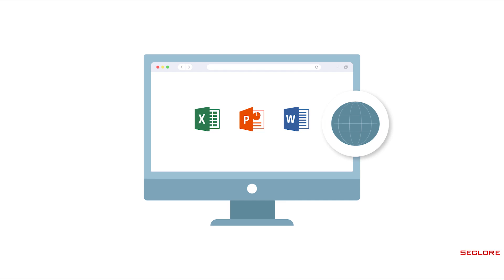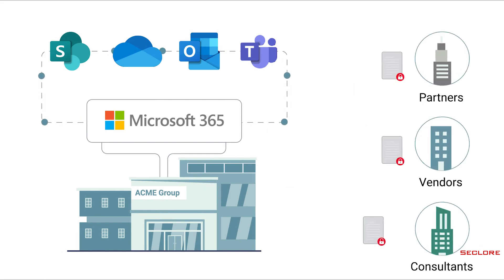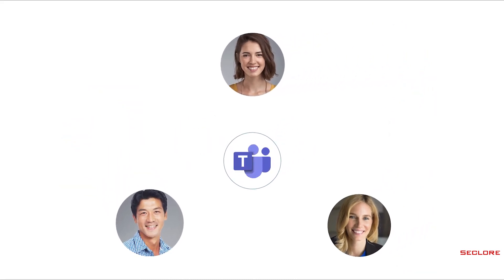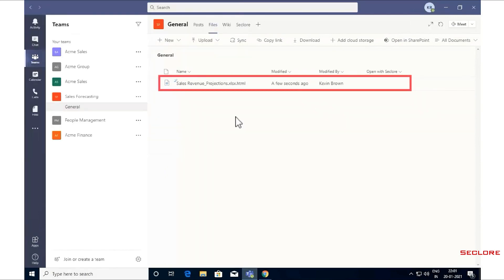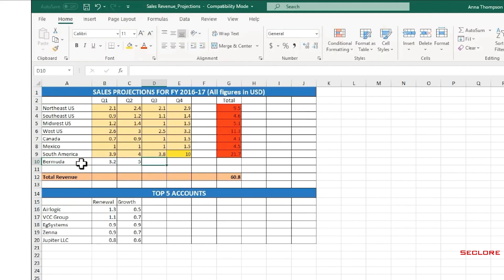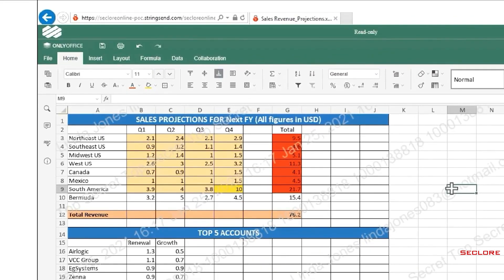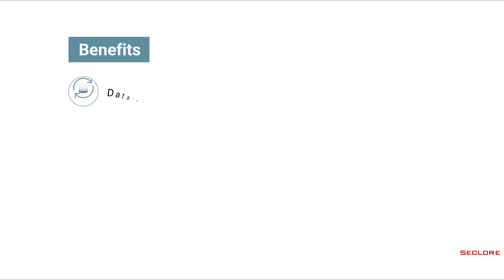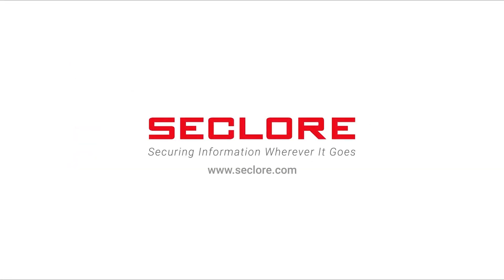Seclore Data-Centric Security for Microsoft Teams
Learn how Seclore Rights Management seamlessly integrates with Microsoft Teams to protect sensitive information for secure collaboration.

Key features include:
- Automatic data protection of sensitive documents when uploaded to Microsoft Teams channels
- Leveraging Policy Federation to extend security policies defined in Microsoft 365 to downloaded documents from Microsoft Teams
- Shared and downloaded documents from Microsoft Teams travel with persistent, granular access and usage controls, wherever they travel
- Seamless agentless access of protected documents shared from Microsoft Teams on any browser

Connect with Seclore on social media for the innovations, latest updates, and much more: